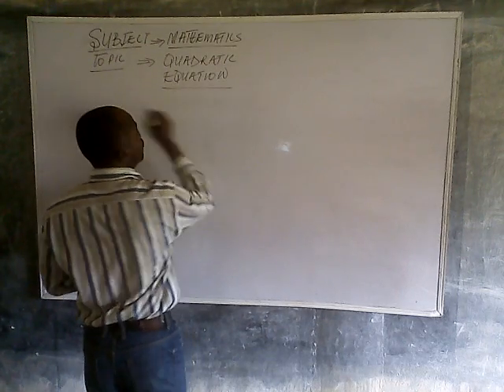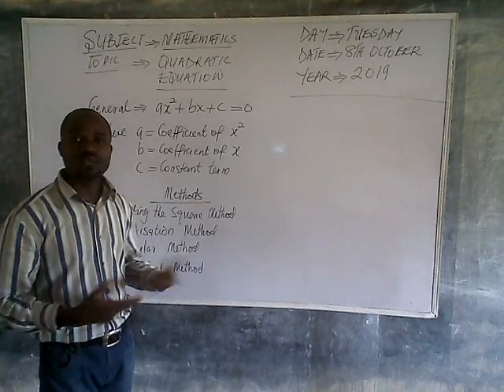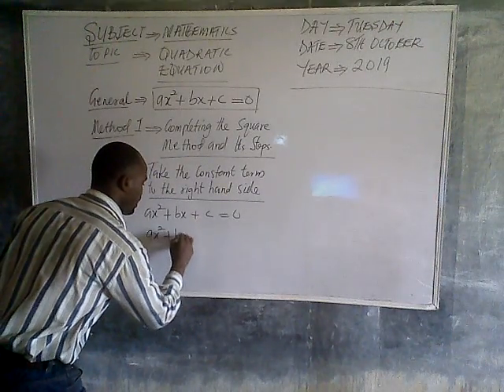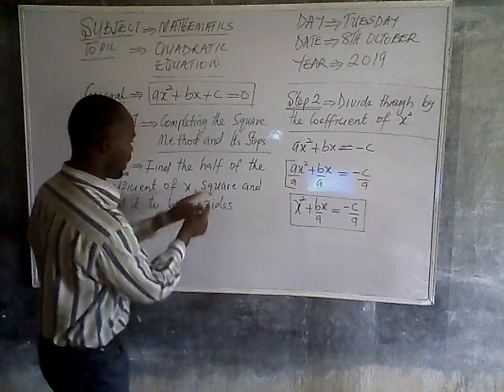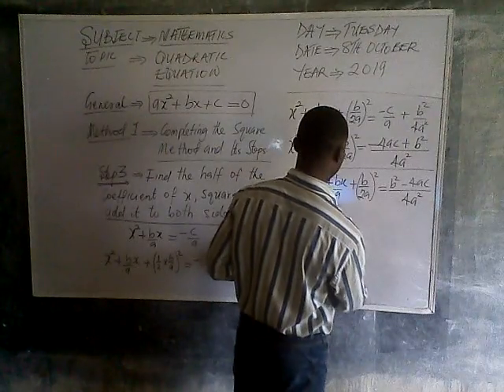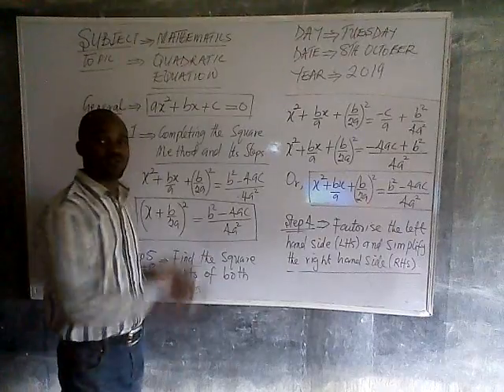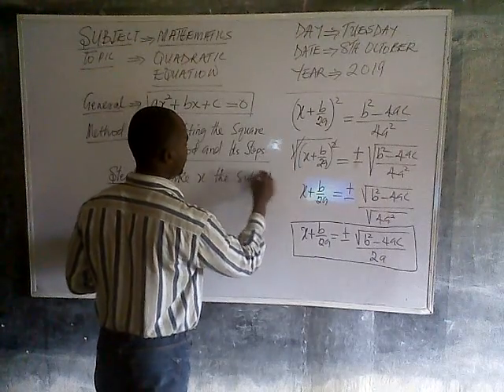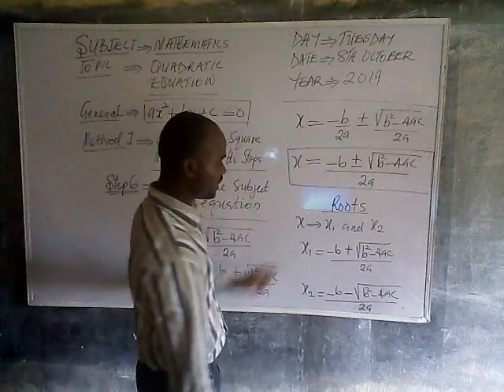Quadratic Equation Series: By Completing The Square Method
This Video Shows How Quadratic Equations Can Be Solved Using Completing The Square Method. Other Methods Applicable Are: Factorisation, Formula And Graphical Methods.